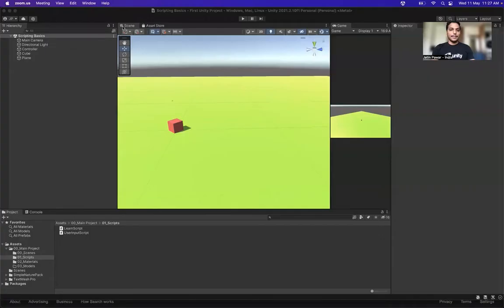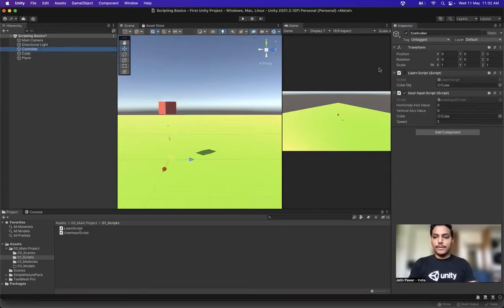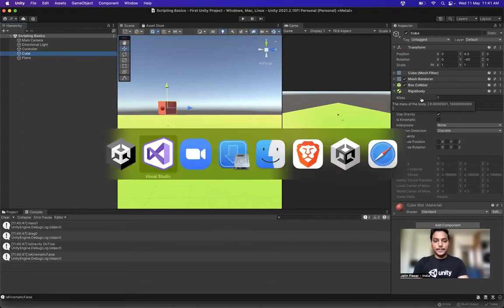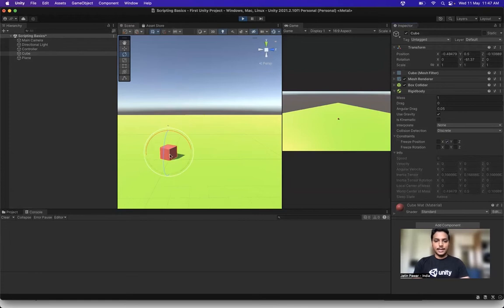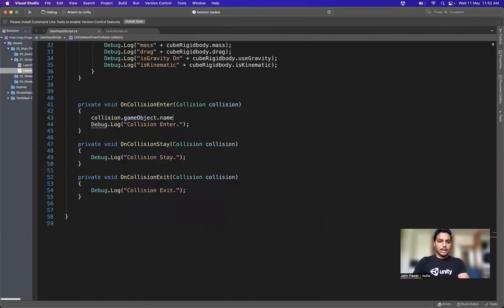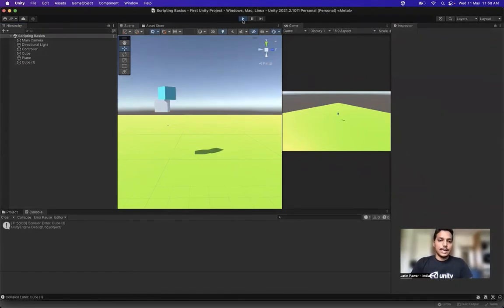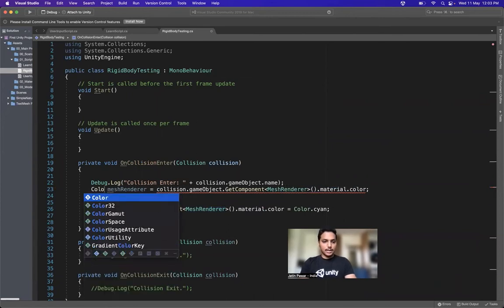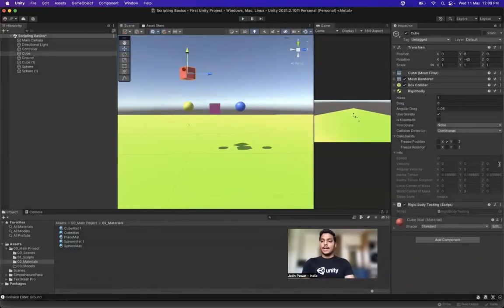Day 9 RigidBody